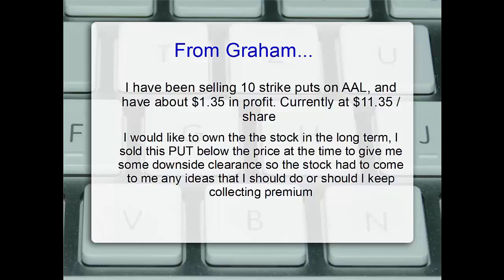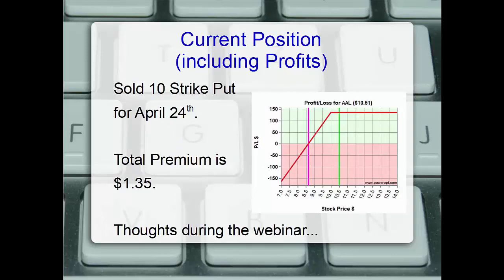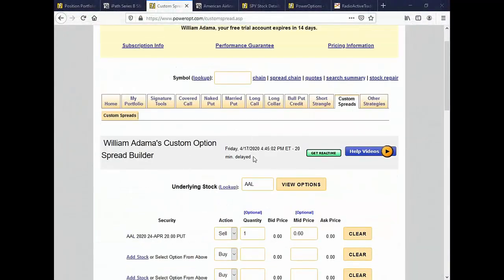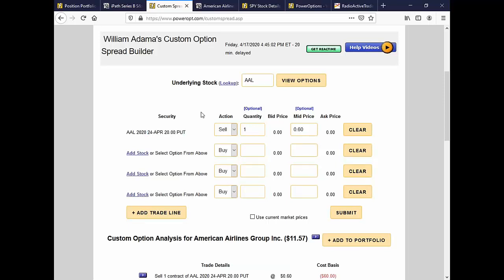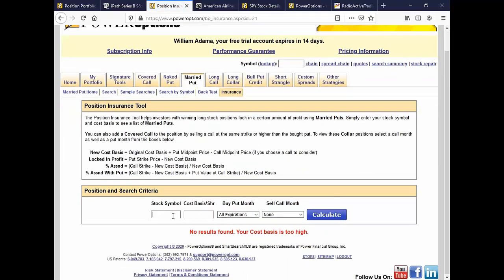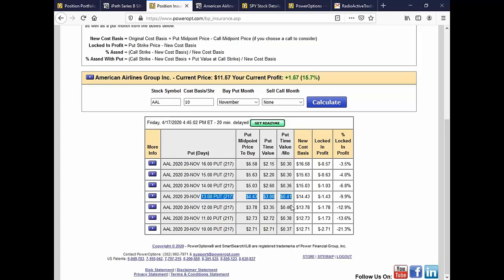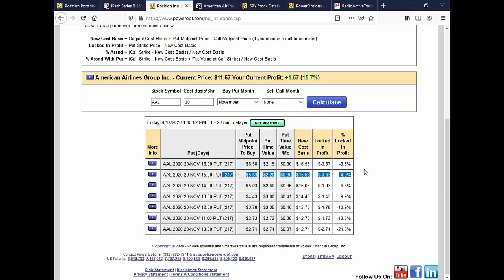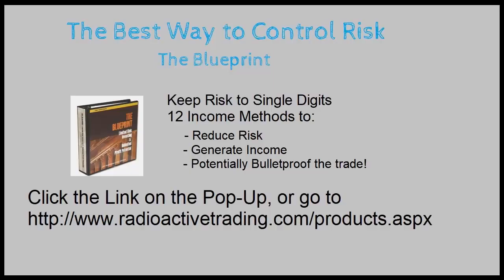Should I continue to Sell Puts or Buy the Stock Now?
In this video we discuss the position of selling Naked Puts to generate income, but with a long term goal to own the stock.
The puts are expiring, so should we continue to sell premium, or buy the stock now?